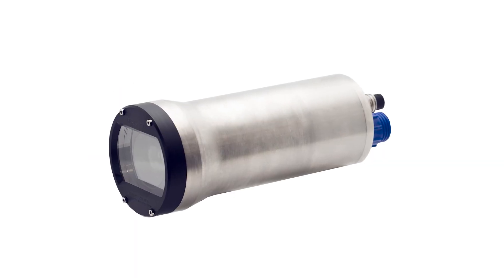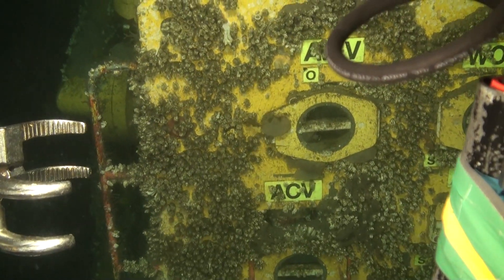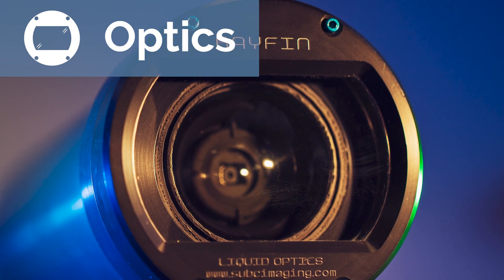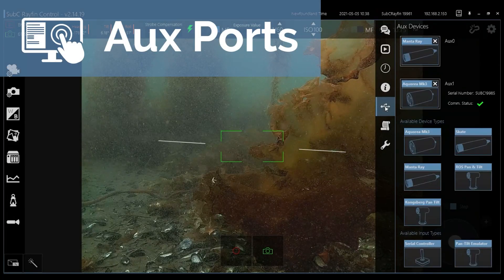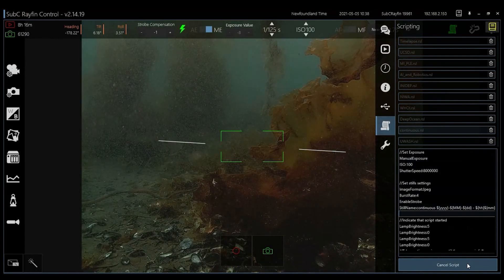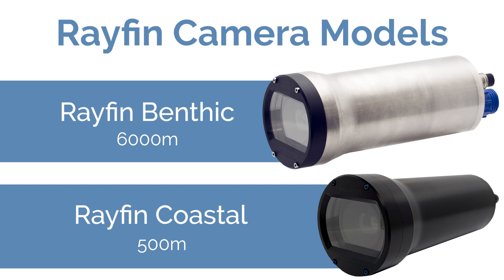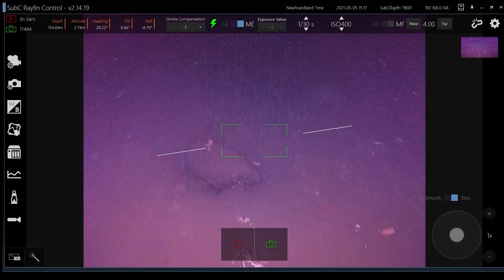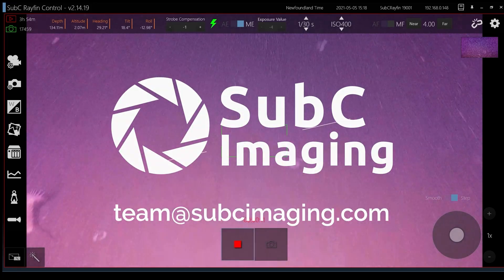The Versatility of the Rayfin Camera from SubC Imaging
Whether your research is for marine science observatories or offshore energy using an ROV, the versatility of the Rayfin camera means you will always get the high-quality footage you need no matter the application. The Rayin is available in a number of options, the Rayfin Benthic Models with a 6000m depth Rating and the Rayfin Coastal, a depth rating up to 500m.

The footage in this video was shot in HD & 4K using a SubC Imaging camera. For best viewing, we recommend changing your video settings to a minimum of 1080p. The original footage is available upon request.